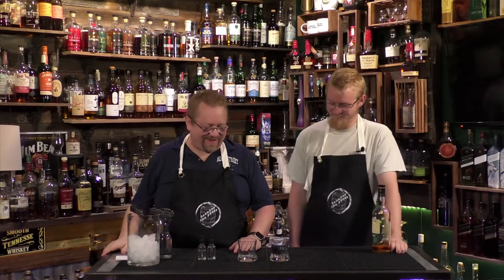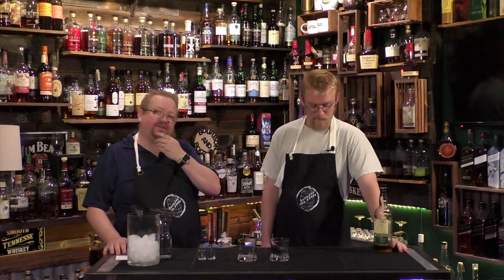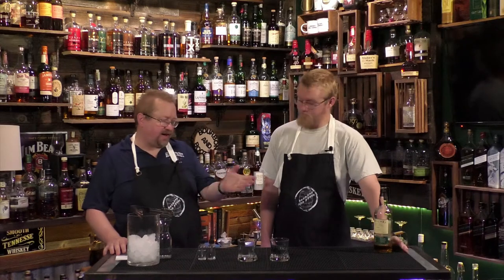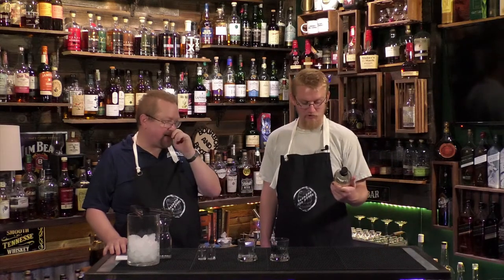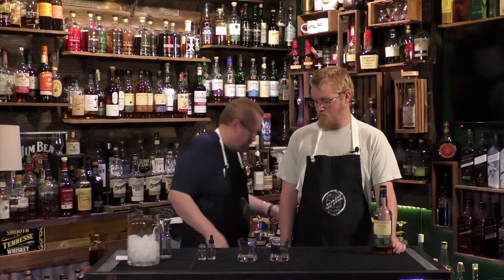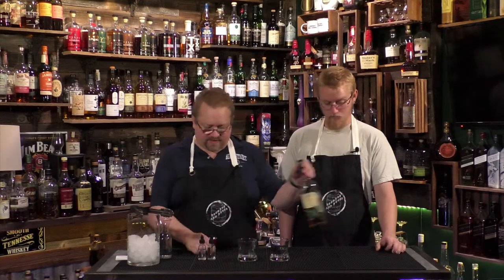The Classic Scotch and Water. How much is too much?